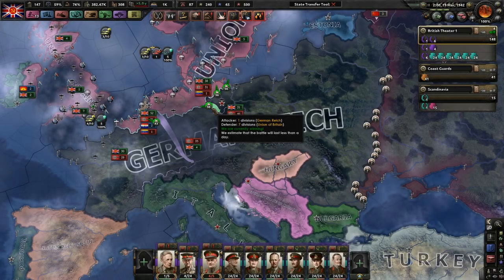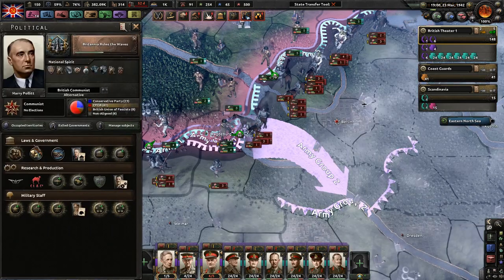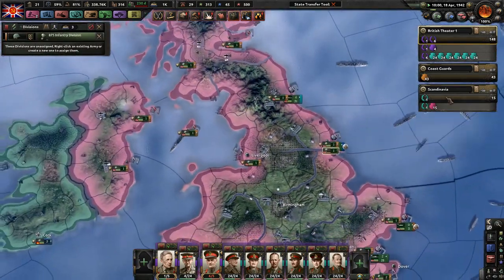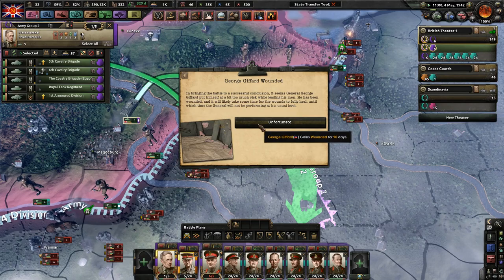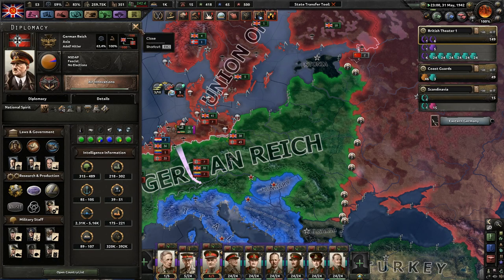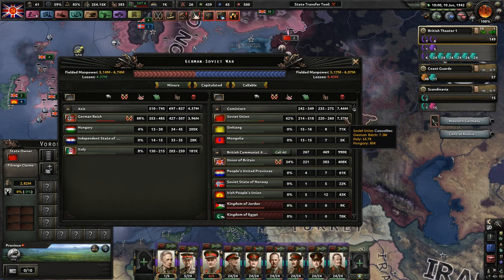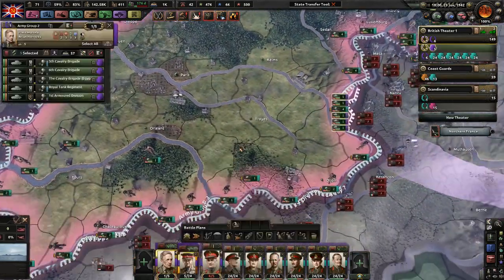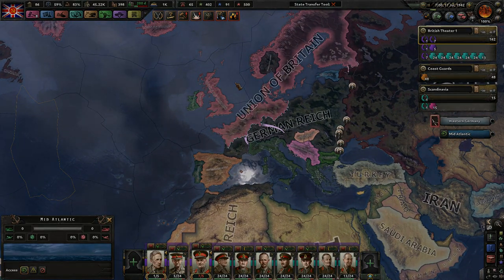Rush the Line! "Communism W/ British Characteristics" - Hoi4 Man the Guns DLC #13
Since the end of the Great War, we have experienced a different era in our history that has never been seen before. We had a great time during the 1920s, but capitalism has nevertheless failed with what some call the "Great Depression." Workers of the world have had it the roughest and we need to protect the people; not just our people, but the people of the world! Join me in liberating peoples across the world from both authoritarian fascists and treacherous capitalists! Onwards!

Mods Used: State Transfer tool, colored events, coloured buttons player-led peace conferences